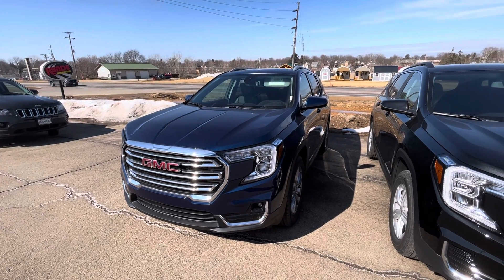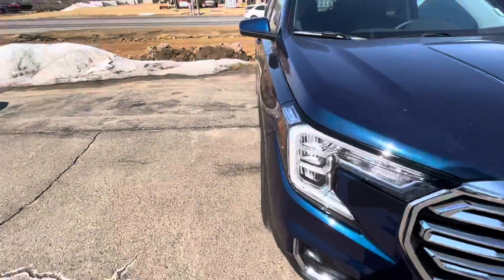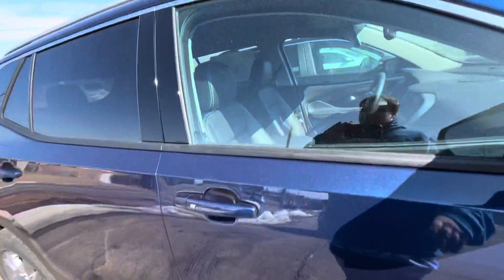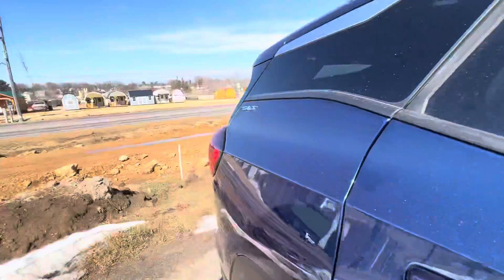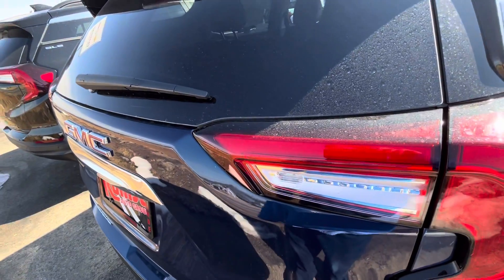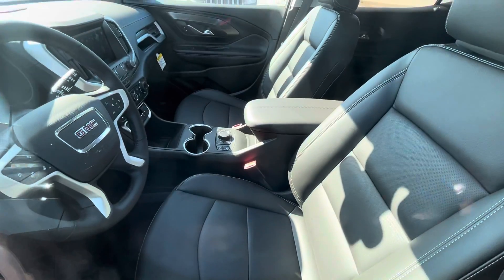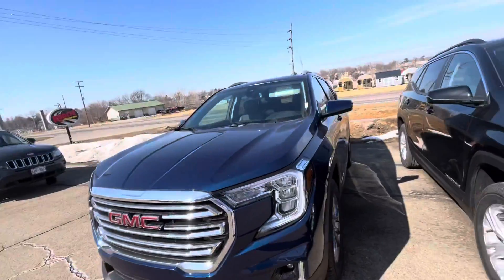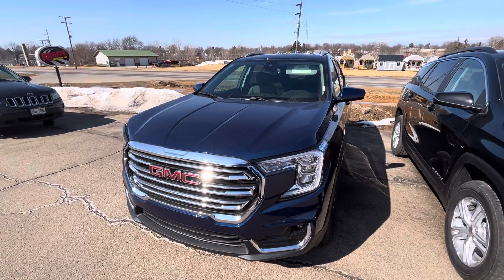The 2022 GMC Terrain Overlook